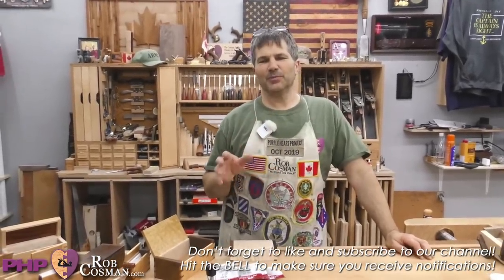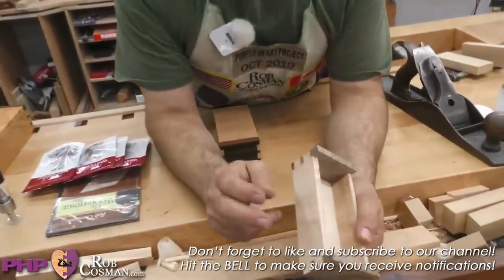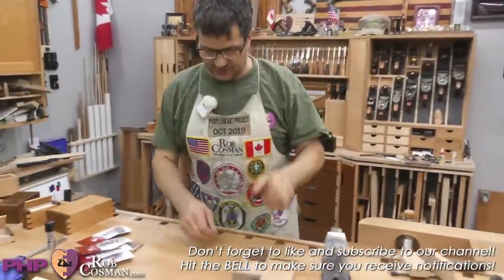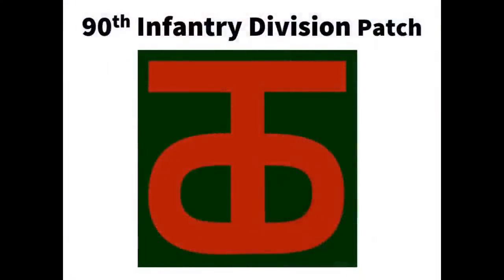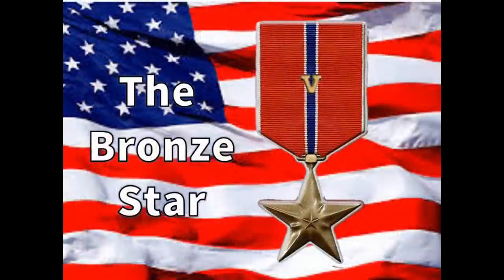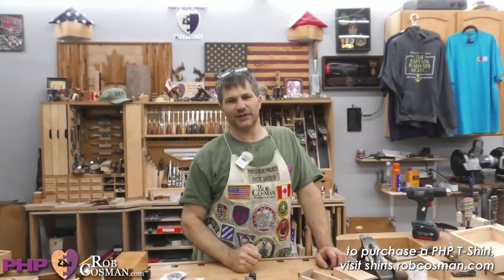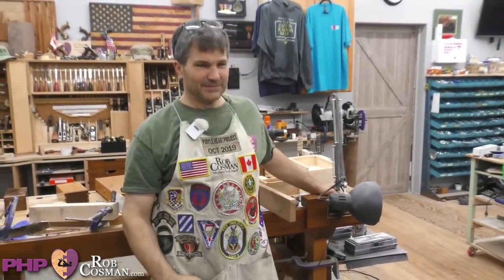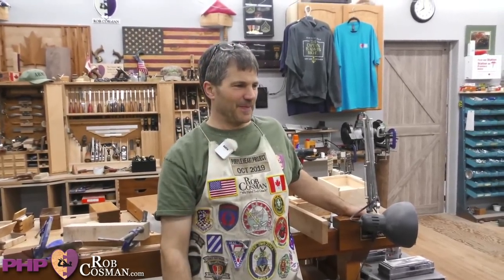Box Buidling : Wood Hinge Live Q & A (17 OCT 2020)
Box Building Techniques - Rob Cosman Live Q&A.  Join Rob's Live Q & A on wood hinge box building techniques.  If you ever wanted to make a wood hinge box and wanted to ask the master some questions on how to do it, this is your chance.  Rob's Live events focus is on fundraisning for his Purple Heart Project.  This event will feature a tribute to a World War II Veteran who landed at D-Day and fought his way through the Normandy hedgerows and has a HUGE surprise ending.  Dont miss this live or not (Bet you cant keep from crying!).